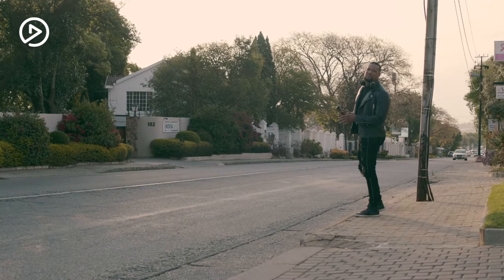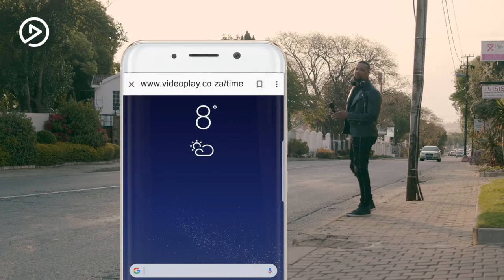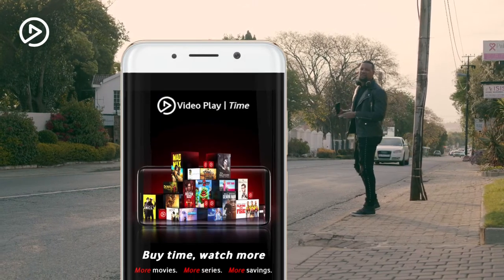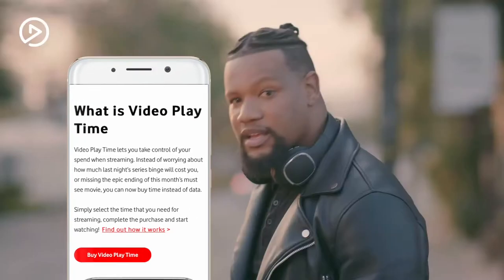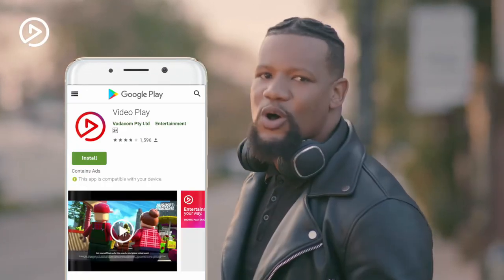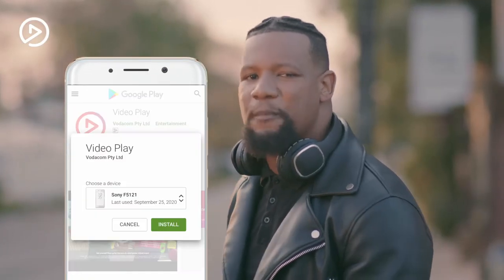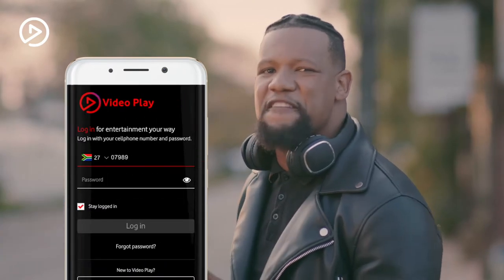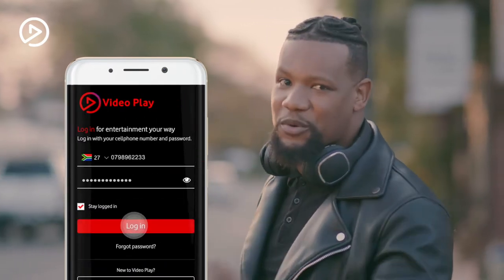How to purchase Time Bundles | Tutorial | Video Play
Video Play Time is the new way to stream. No need to buy a data bundle, simply decide on how long you want to stream, and the purchase a Video Play Time bundle for that length.